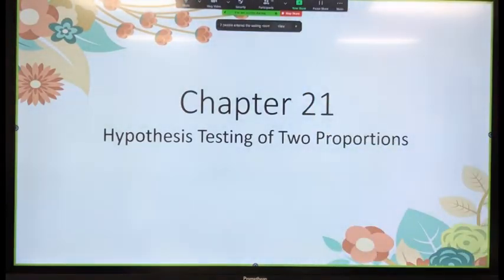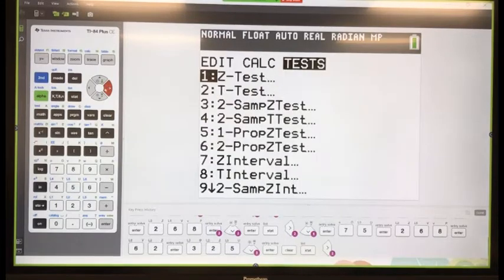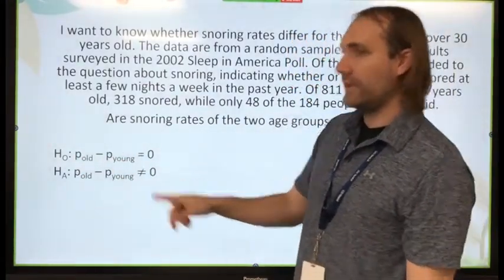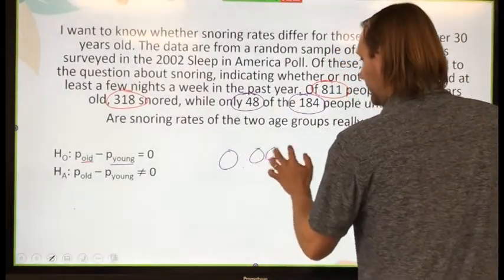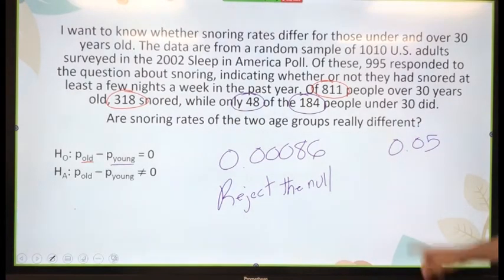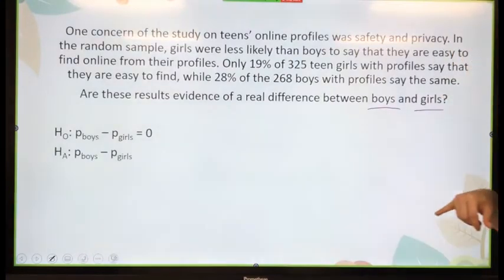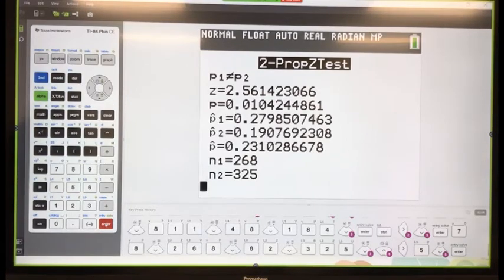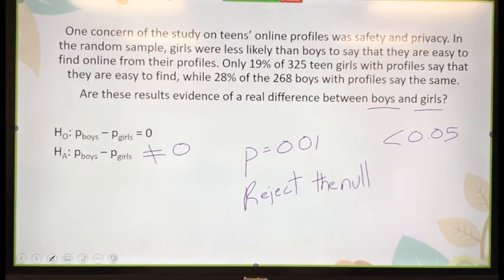AP Stats Unit 7-10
3/23/2020
Hypothosis Testing of Two Proportions